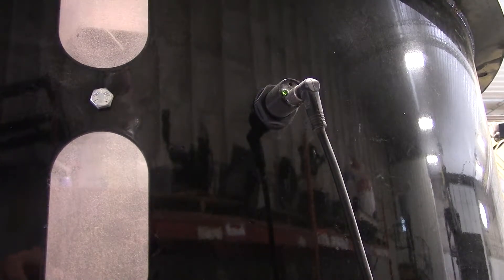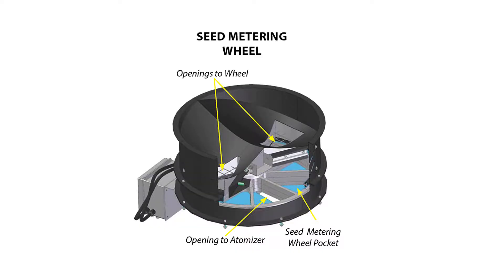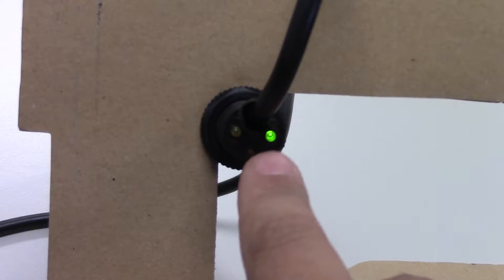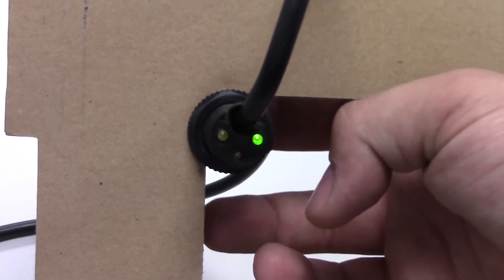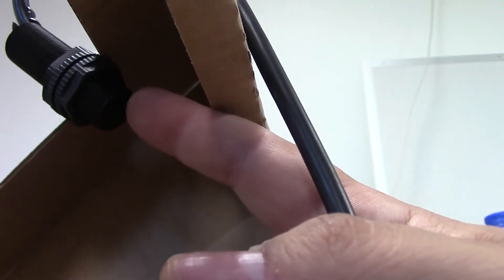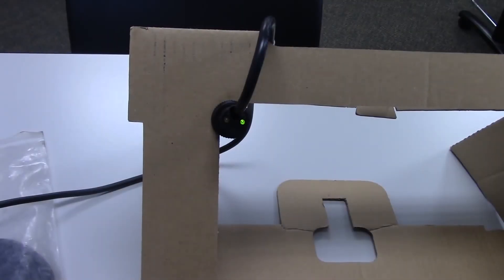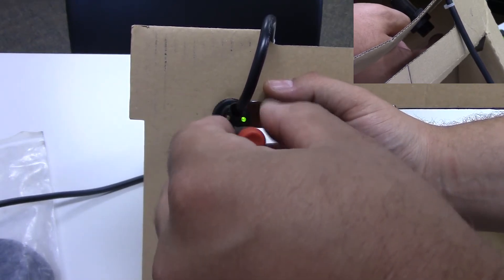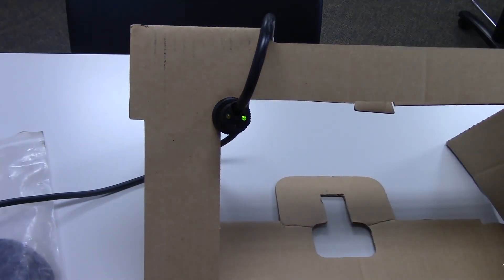Adjusting Proximity Sensors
How to properly adjust the Proximity Sensors on your USC Seed Treater